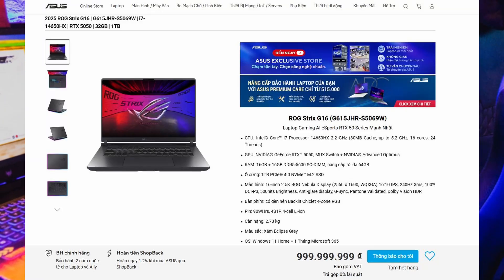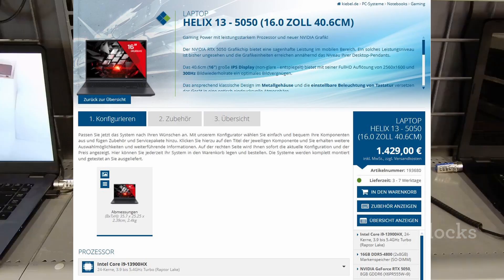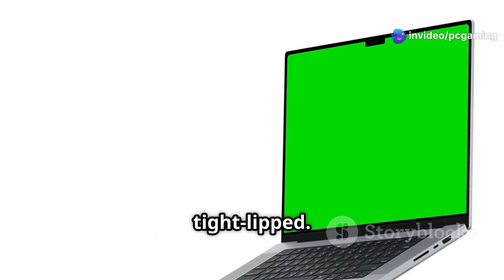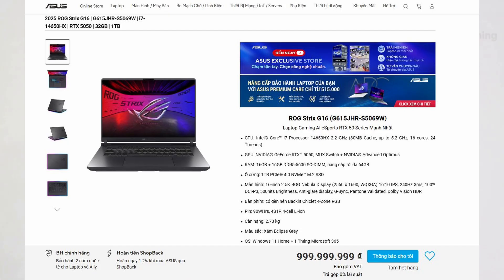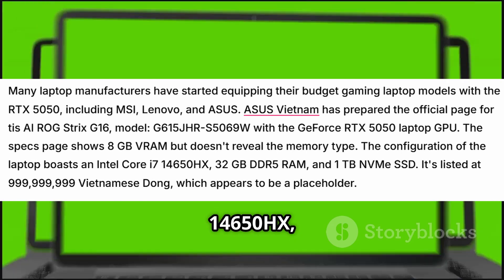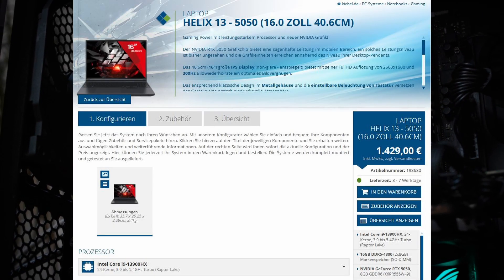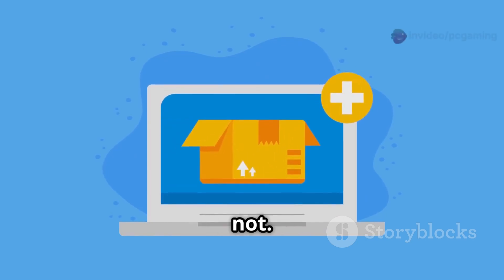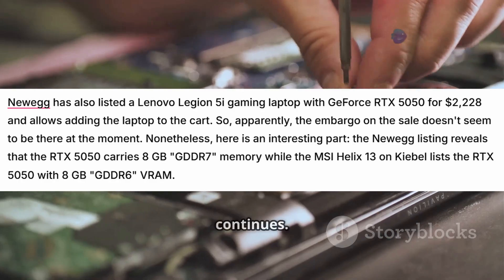RTX 5050 Gaming Laptop Leak: ASUS, MSI & Lenovo.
🔥 NVIDIA GeForce RTX 5050 Gaming Laptops Are HERE! 🔥
ASUS, MSI, and Lenovo are already listing their upcoming RTX 5050-powered gaming laptops—and the leaks are juicy! From early Newegg and Kiebel listings to ASUS Vietnam's ROG Strix reveal, the next-gen budget gaming laptops are making a surprise appearance.

In this video, we break down:
✅ RTX 5050 GPU specs – 2560 CUDA Cores, 80 Tensor Cores, 20 RT Cores
✅ Confusion around GDDR6 vs GDDR7 VRAM
✅ Official early listings from ASUS, MSI Helix 13, and Lenovo Legion 5i
✅ Prices and performance expectations
✅ What it means for budget gamers in 2025